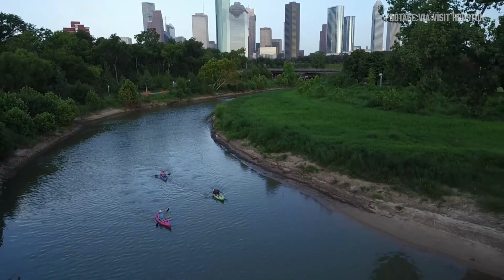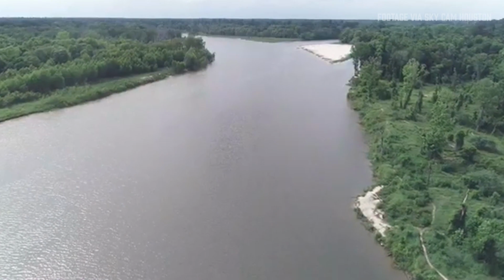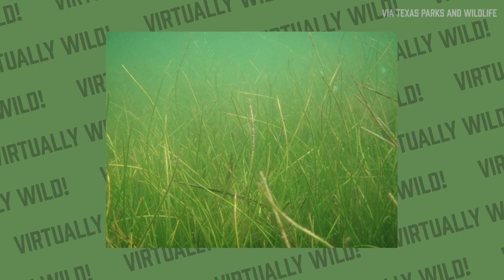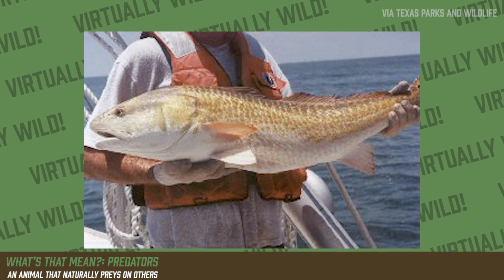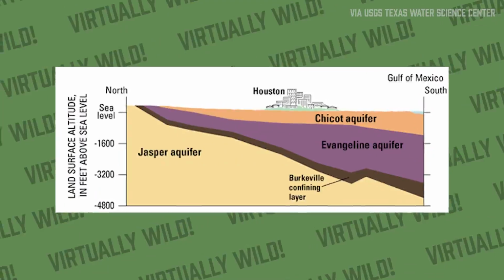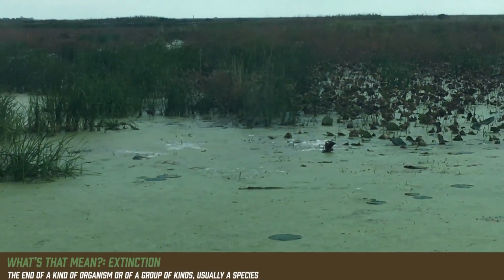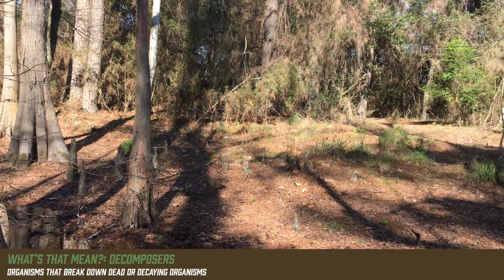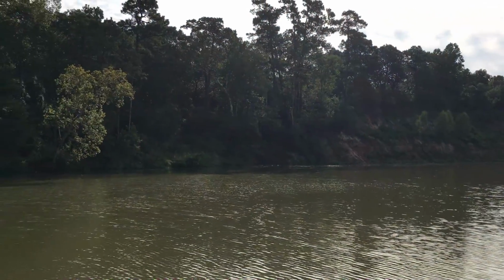Houston Region - Ecosystems Overview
Learn a little bit about the ecosystems in the Houston area. Includes key vocabulary terms and maps.